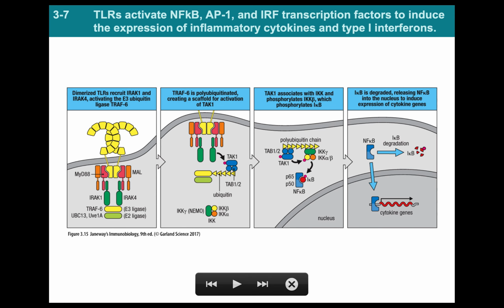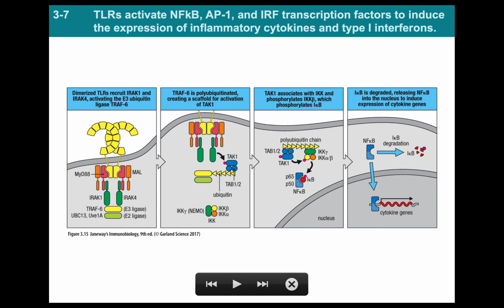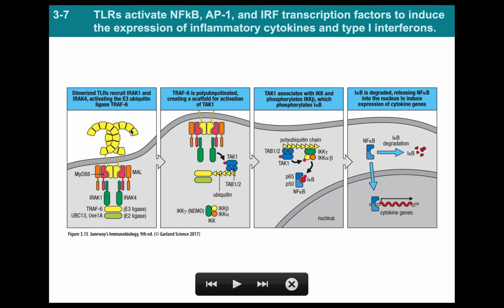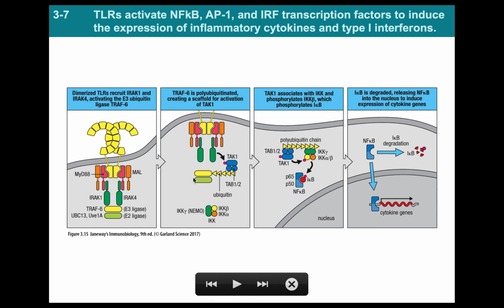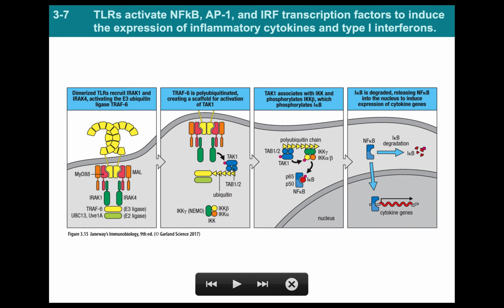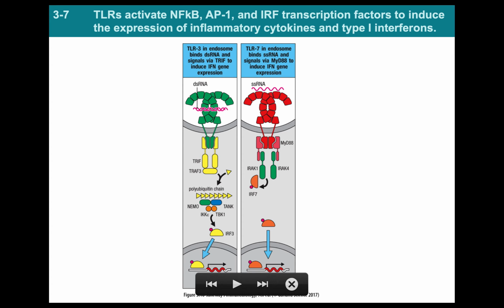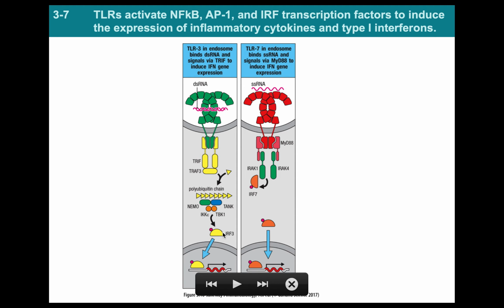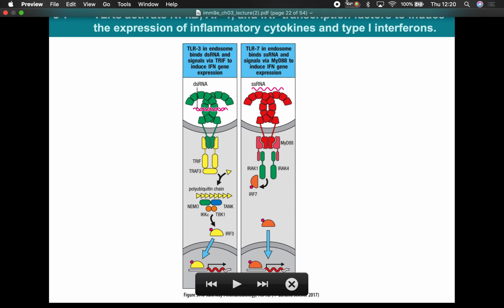BIOL 425 chapter 3 part 3